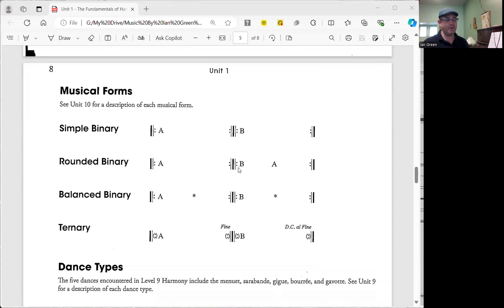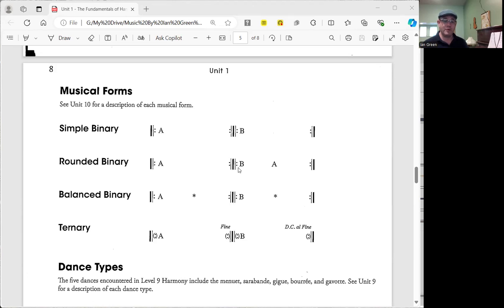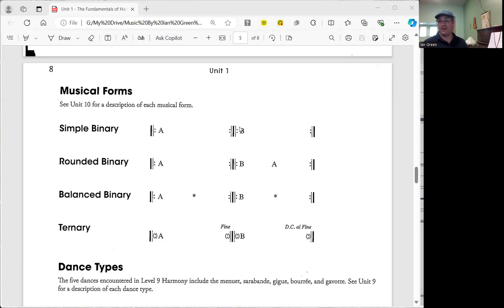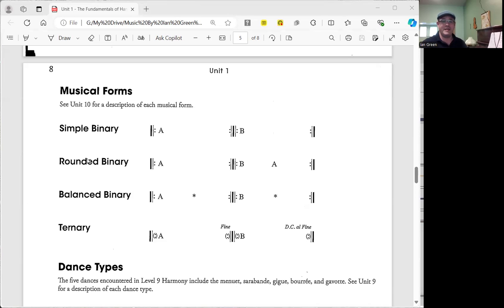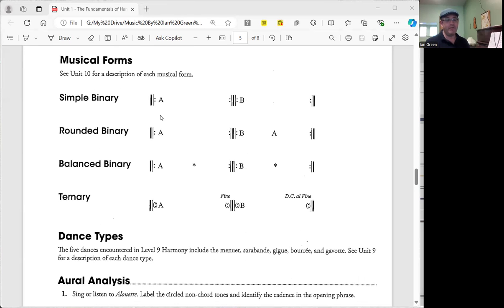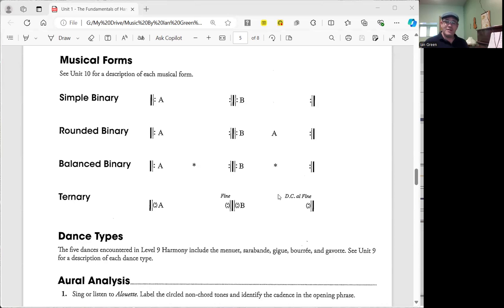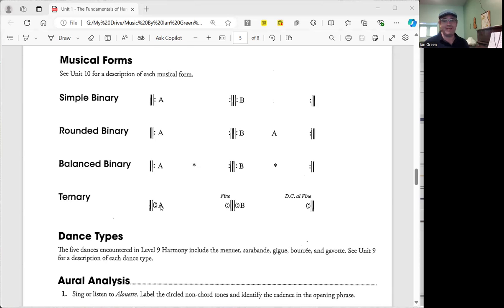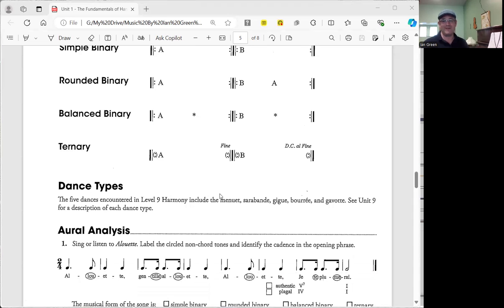Unit 1 - Fundamentals of Harmony, Part 4 (Musical Form)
Topics include: a review of musical form including Binary, Rounded Binary, Simple Binary, and Ternary Form.